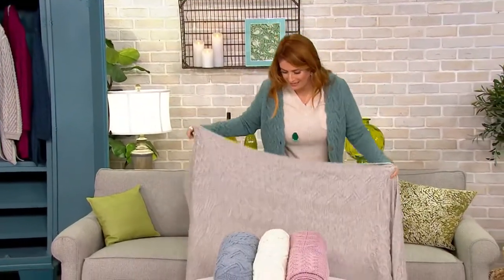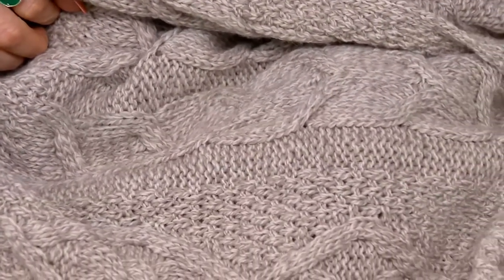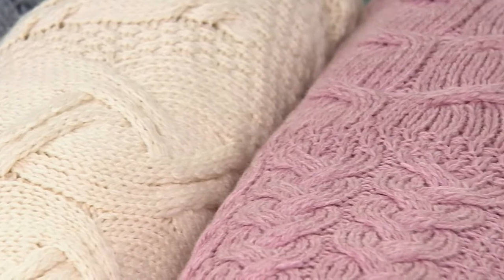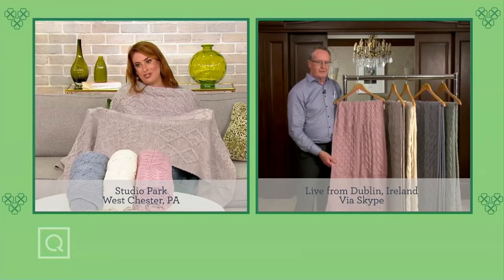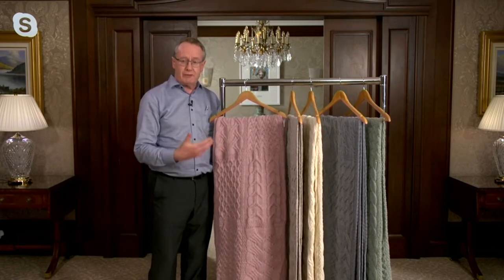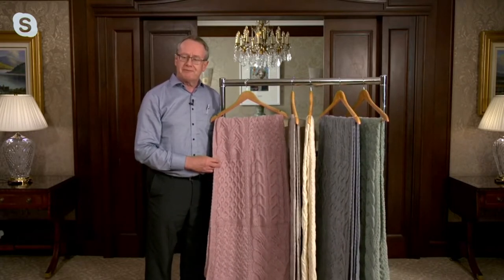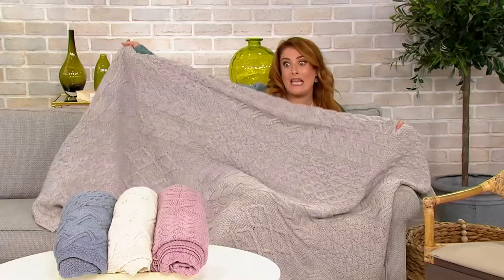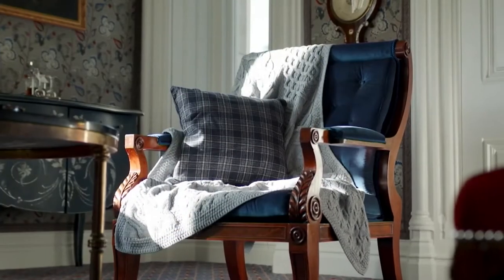Kilronan Super Soft Merino Wool Throw on QVC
Kilronan Super Soft Merino Wool Throw

A toasty touch to your decor, this super soft merino wool throw is a dream--or maybe that's just you taking a nap on the couch! From Kilronan.